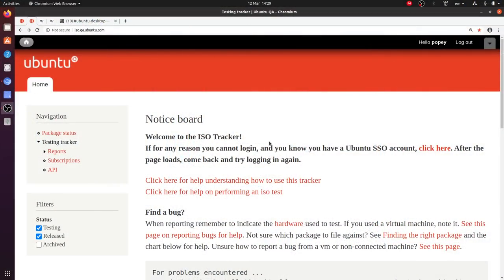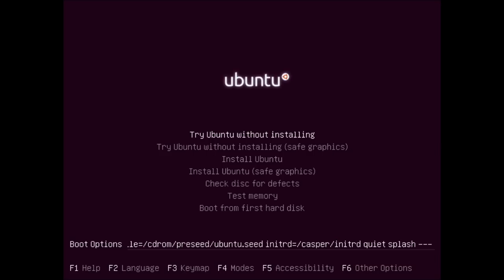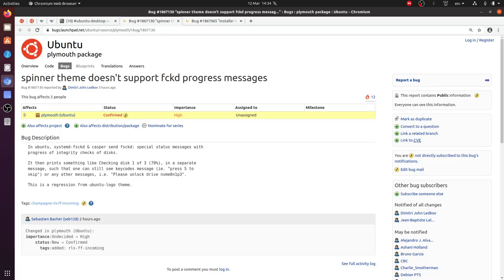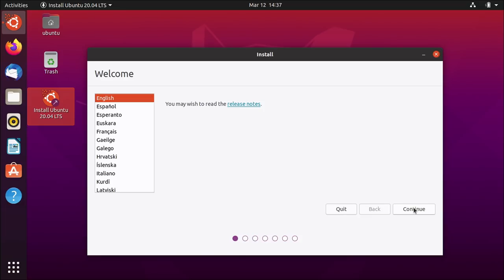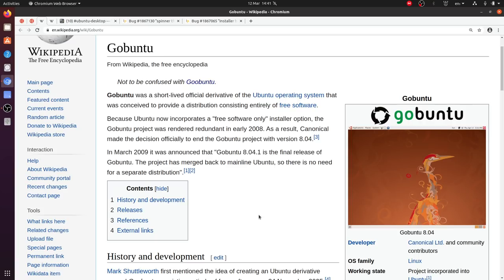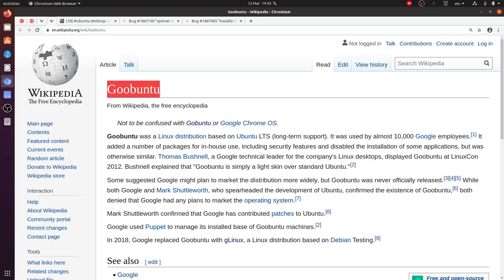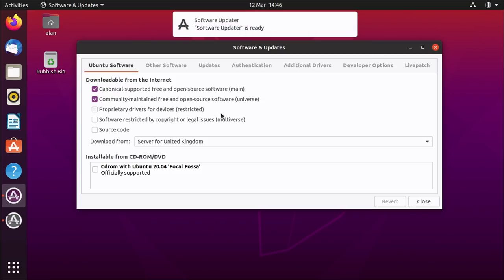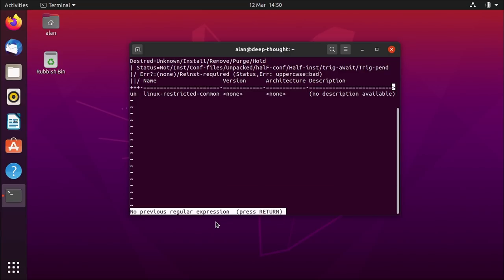Ubuntu - Free Software Only Install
I wanted to highlight a couple of things. One, the option in the Ubuntu installer to only install Free Software. Second, I talk a little about discussing bugs with the Ubuntu Desktop team.